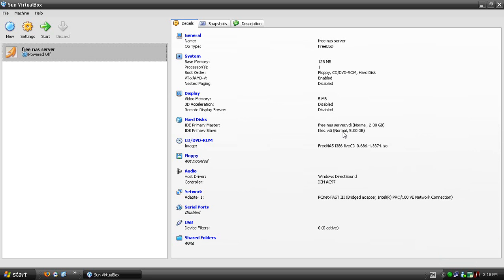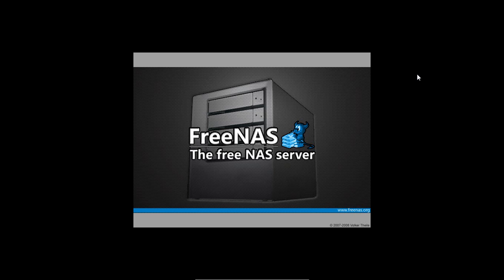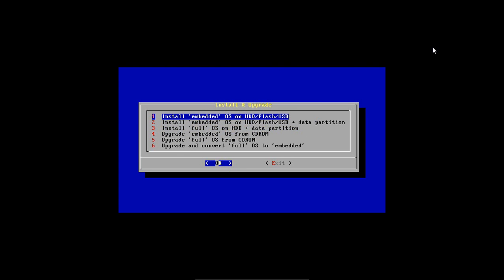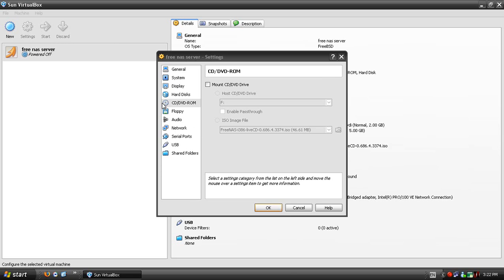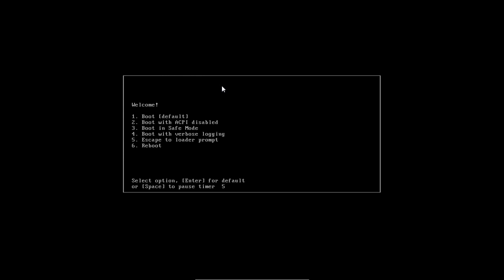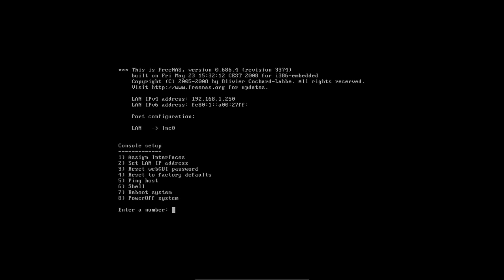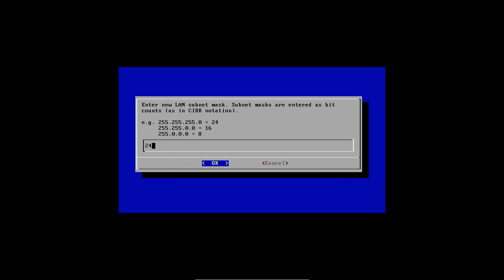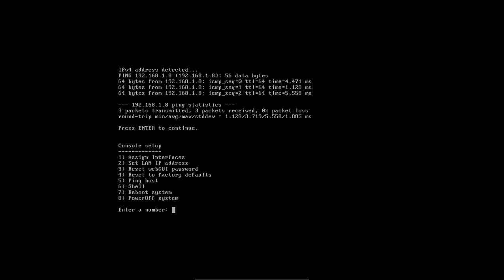Installing Free NAS - Part 1 [Video Tutorial]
This is part one of me showing you how to install Free NAS file server.

I was heaps tied and i just winged most of it so there are mistakes but you get the idea.